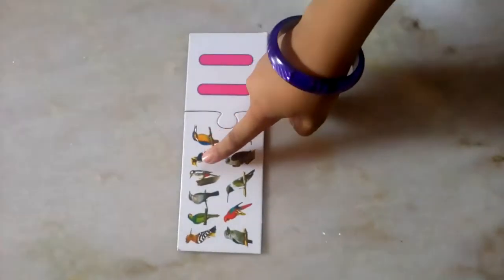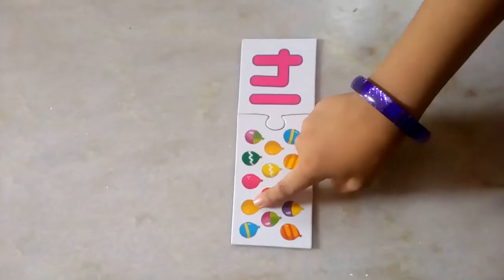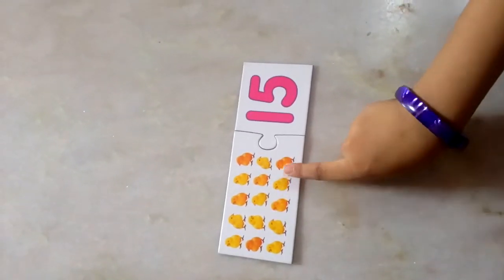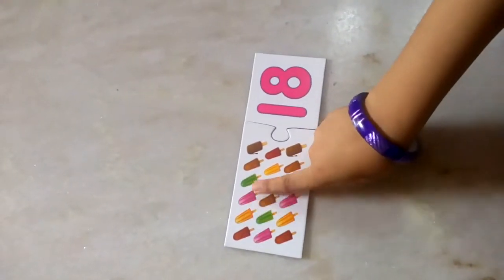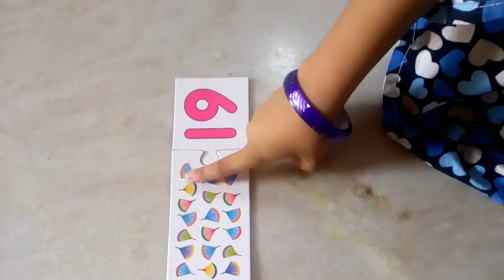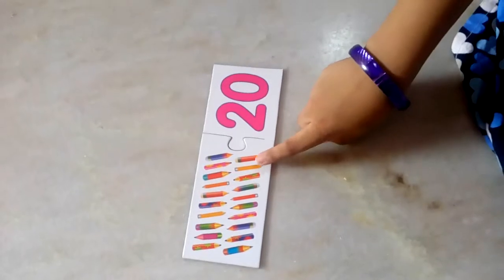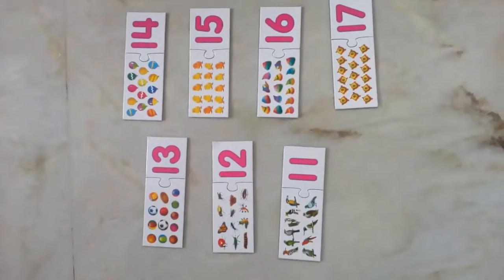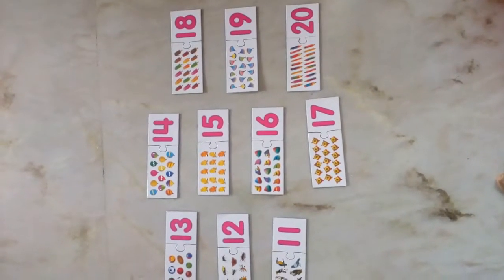Counting numbers 11 to 20||Count objects and match with corresponding numerals ||number fun